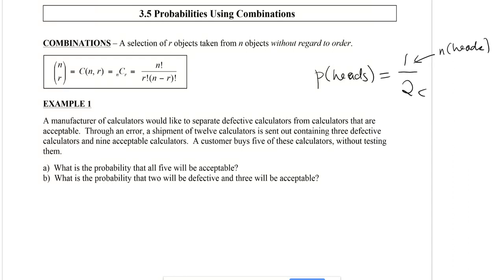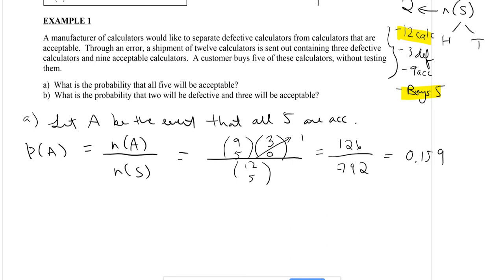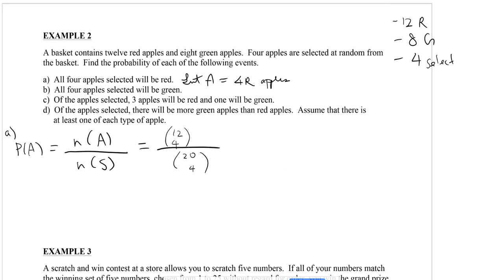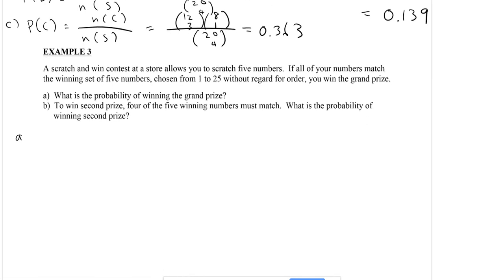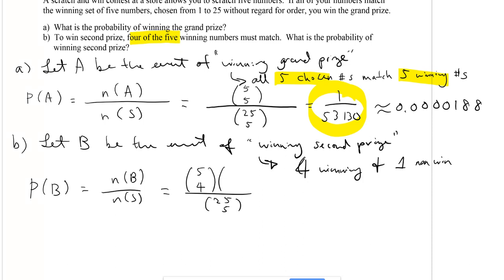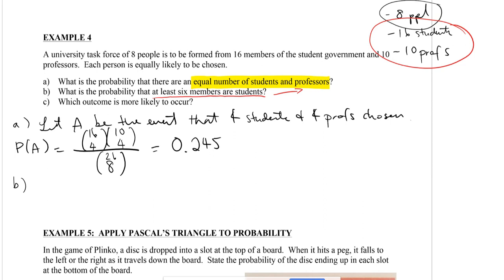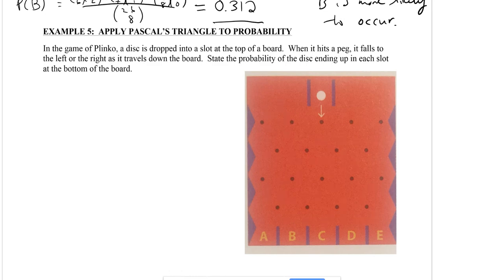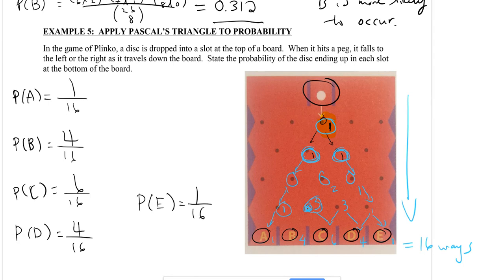mdm4u 3.5 Probabilities with combinations